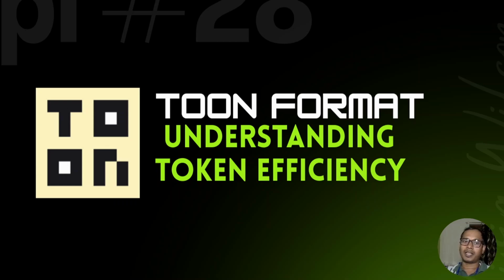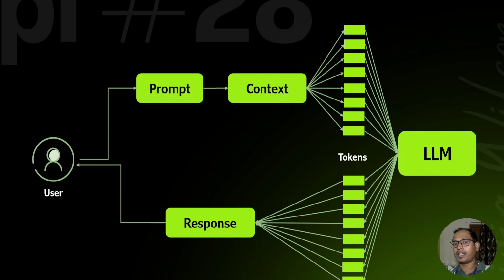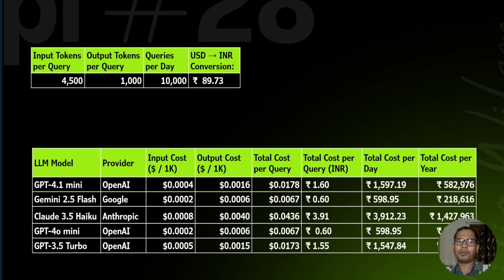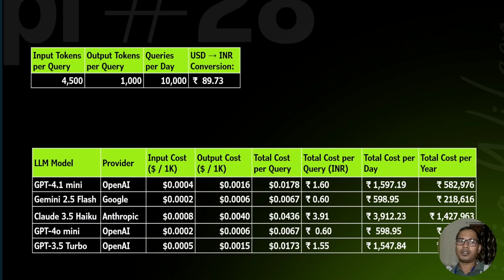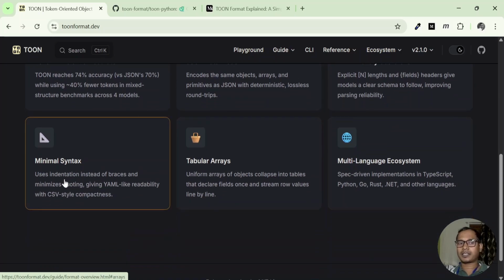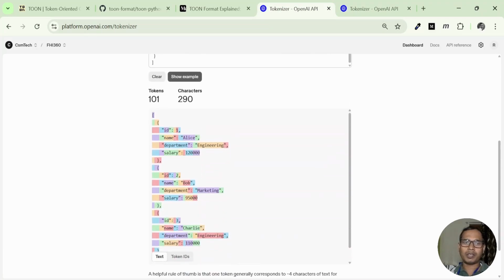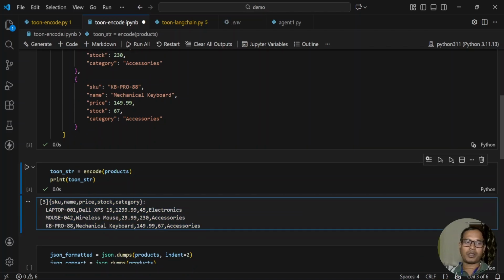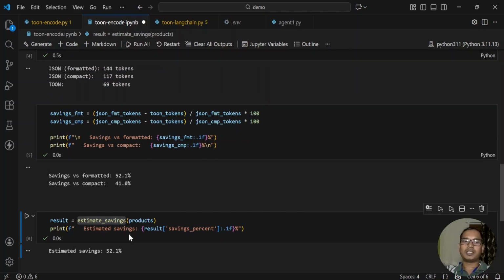TOON Data Format Explained Using Python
In this video, we explore TOON (Token Oriented Object Notation) and how to work with it using Python 🐍
TOON is a token-based structured data format, designed for efficient parsing, compact representation, and AI/LLM-friendly workflows.

This tutorial explains the concept, structure, and Python implementation of TOON with clear examples.

🔍 What You’ll Learn:

What is TOON (Token Oriented Object Notation)

Parsing and generating TOON using Python

Why TOON is useful for AI agents, LLM pipelines, and data exchange